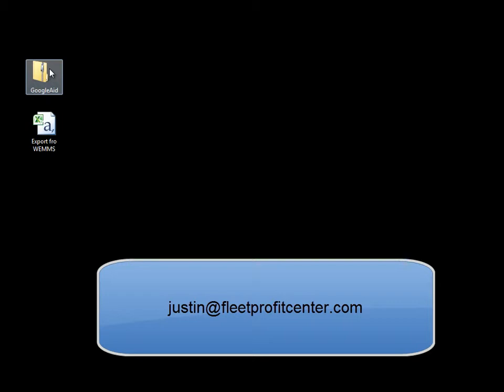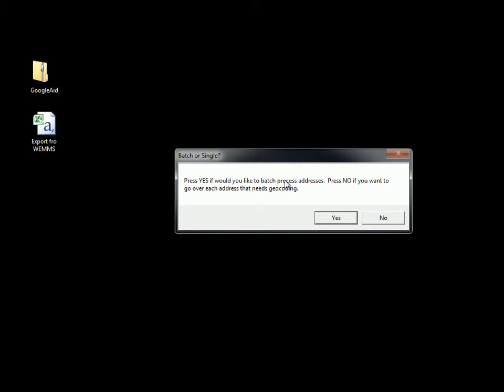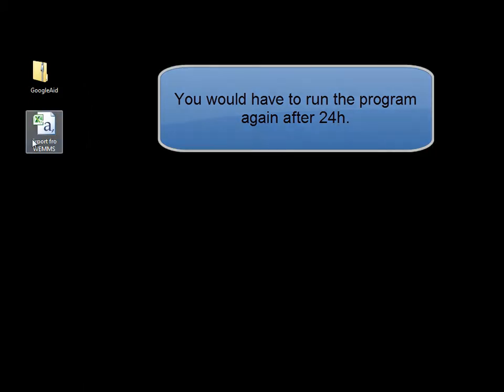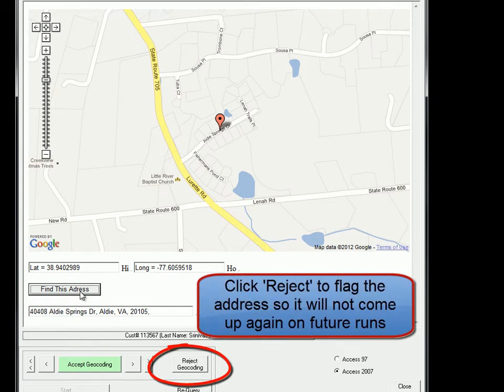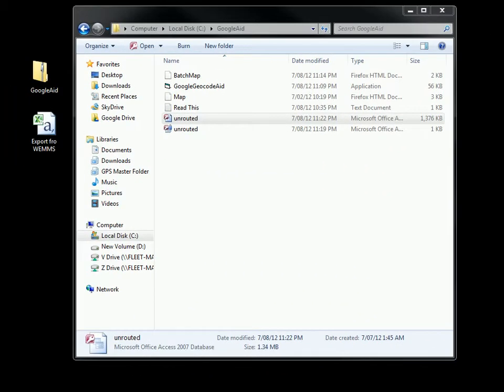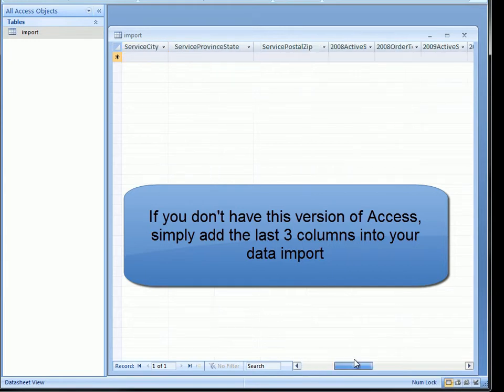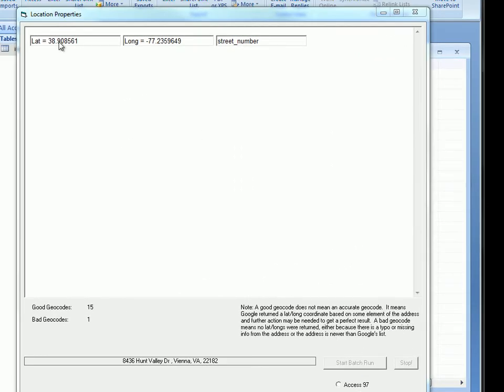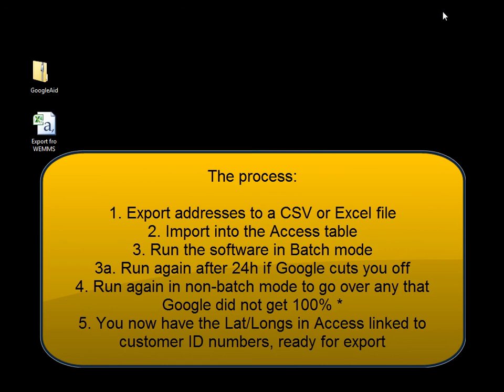Batch Geocode Software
A quick demo of how to set up and use the Batch Geocoding software from customers exported from the WEMMS.